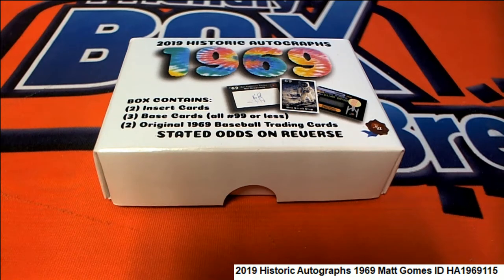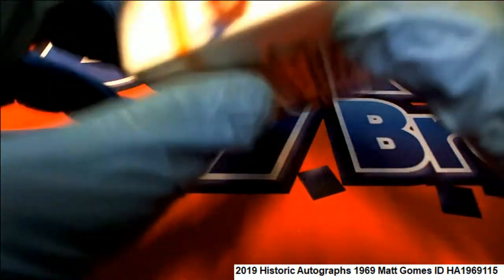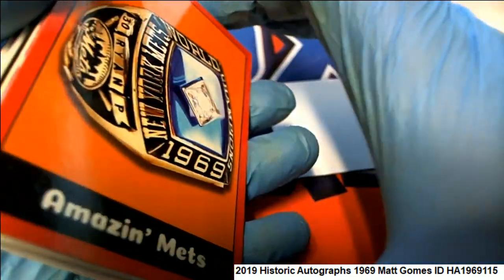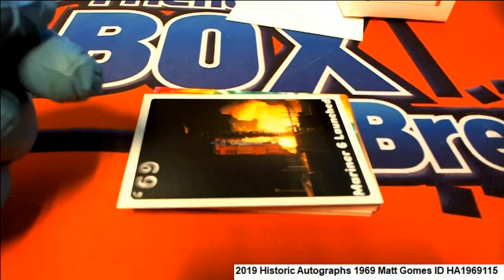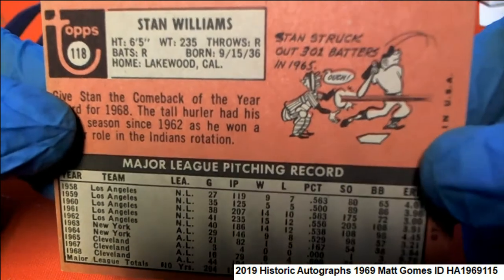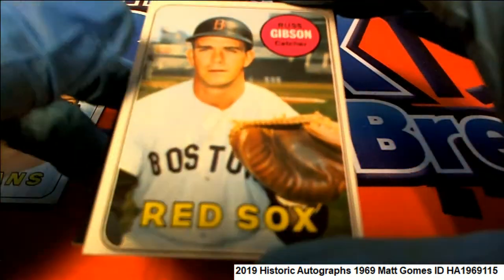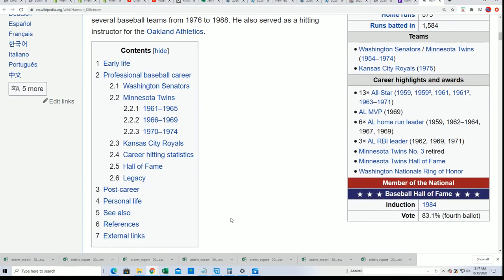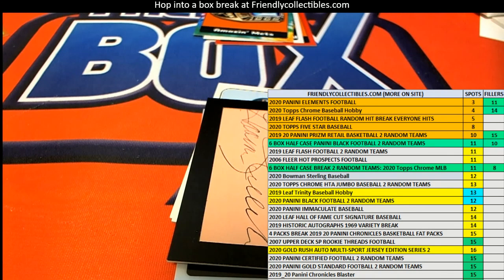2019 Historic Autographs 1969 ID HA1969115